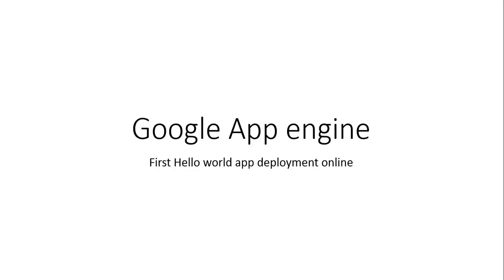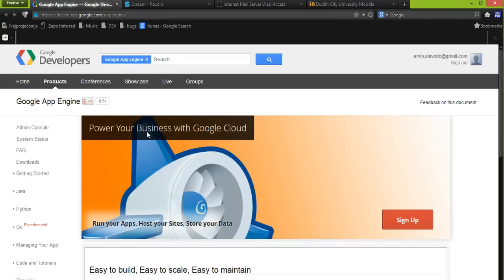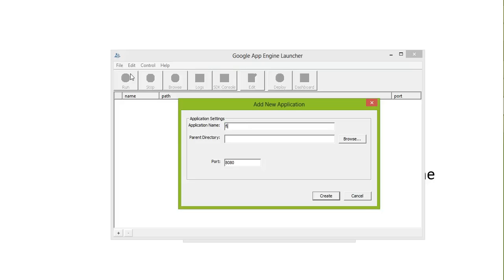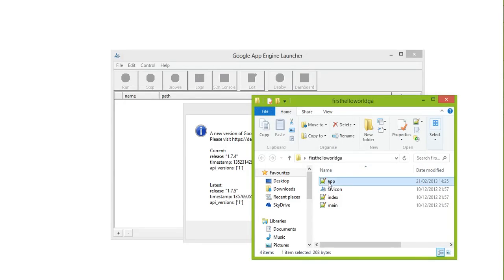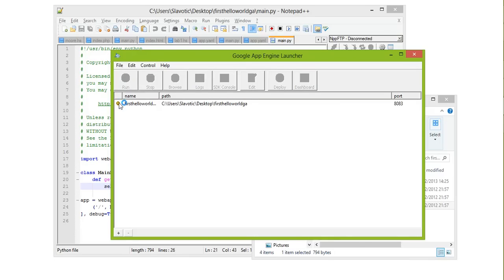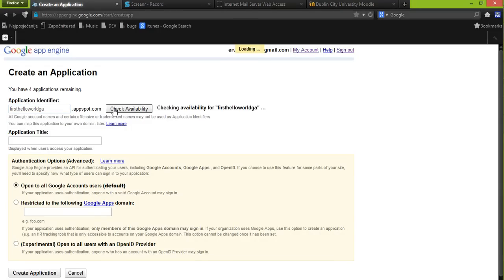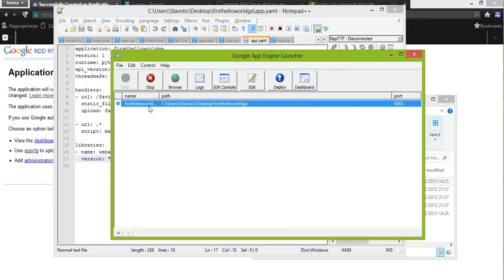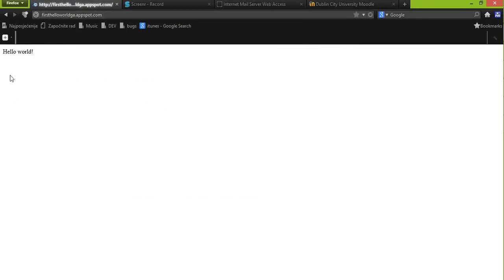Deploy your first hello world app online via Google App engine in 5 minutes